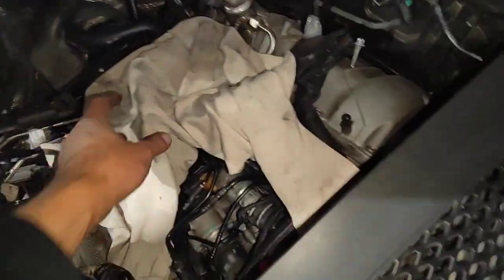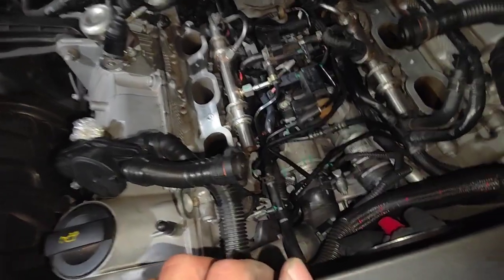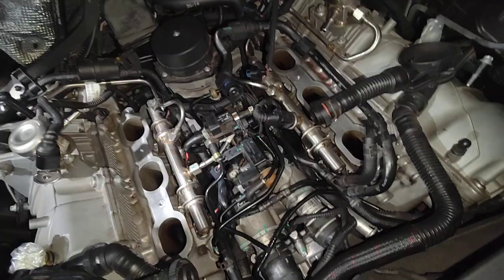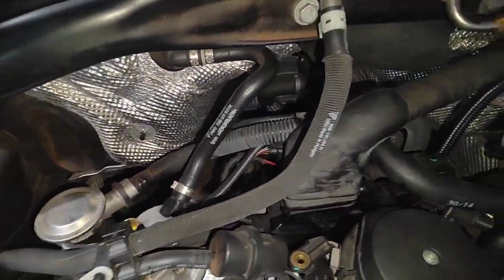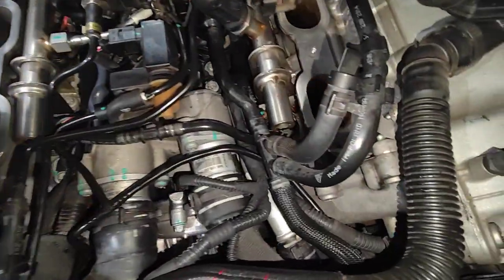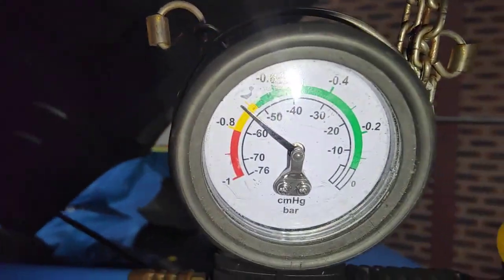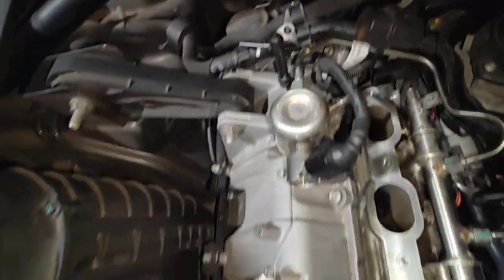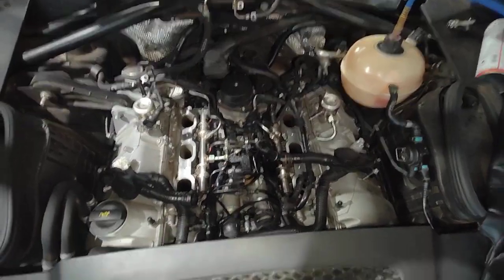Porsche Macan Turbo B.M - Thermostat housing all back together with new thermostat & rubber seals